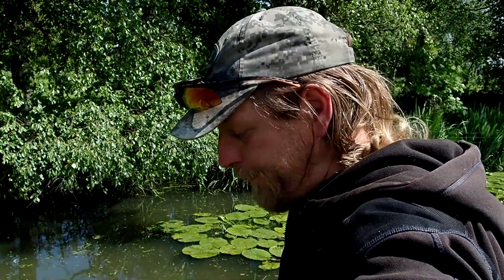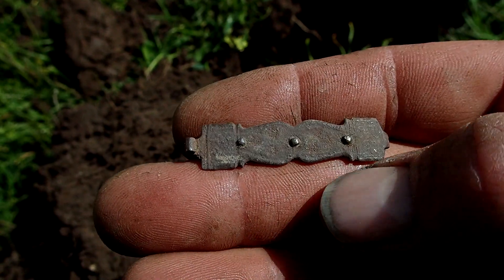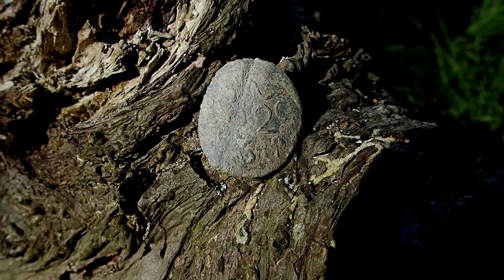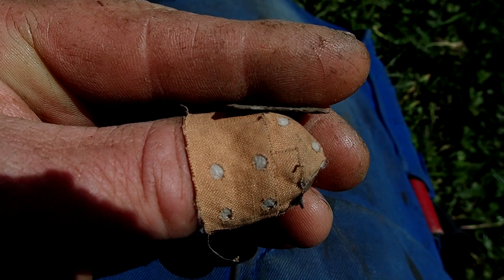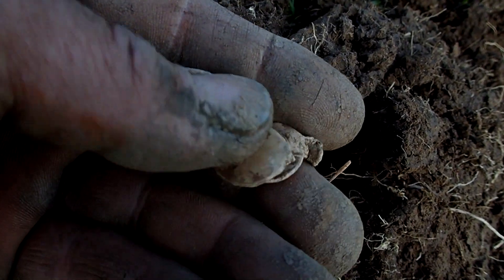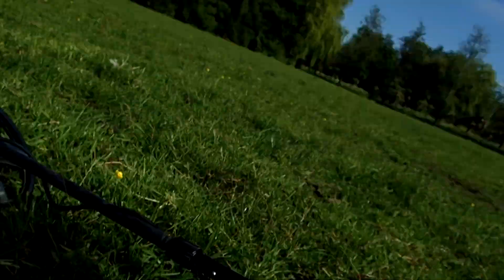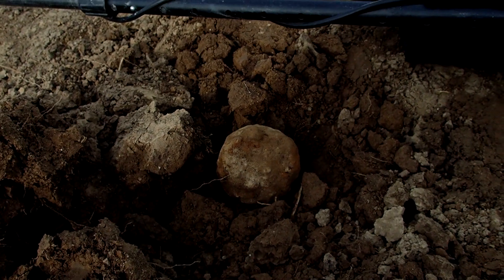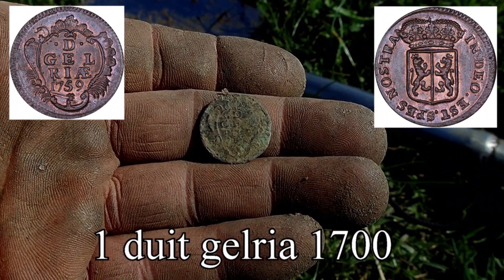metal detecting and treasure hunting in the castle field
This metal detecting  and treasure hunting adventure is mostly in the same field as last metal detecting and treasure hunting video.
It is shot over a  few days.
The field close to the old castle is giving very nice finds.
When metal detecting i found copper coins and relics.
I also got an very old silver coin out of the ground.
I love beeing in that castle field
We allso got a very nice bucket  list find
a broken cannonball and a compleet cannonball
when metal detecting i got this jumpy signal
Moste of the time i dig almoste anny signal
but i did not think much of it this time
than this cannon ball  came out of the ground and made me very happy
using my at max metal detector of garrett
we got  some nice relics and coins  in this video
have fun watching this weeks adventure digging